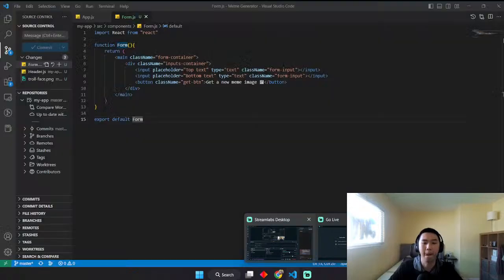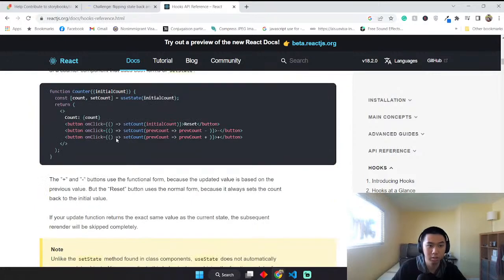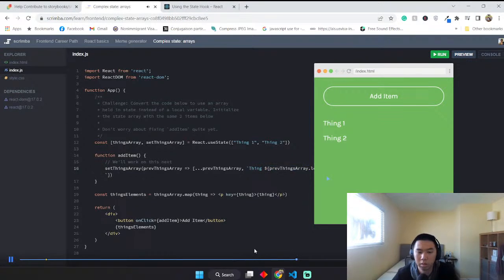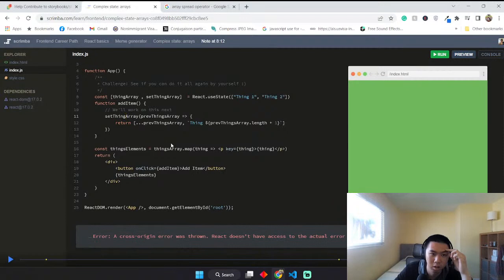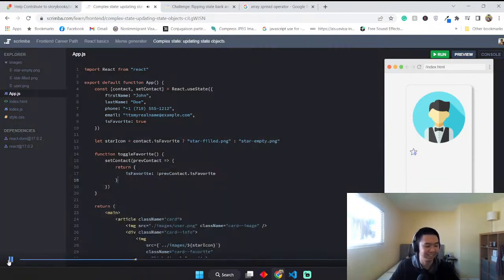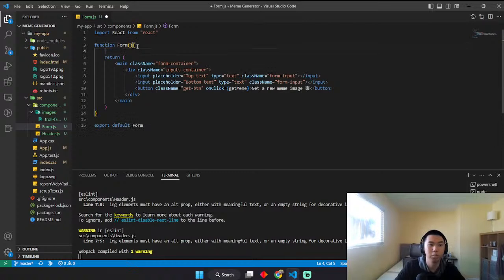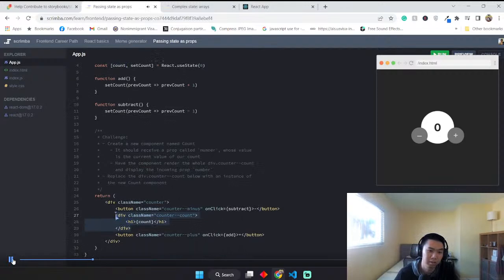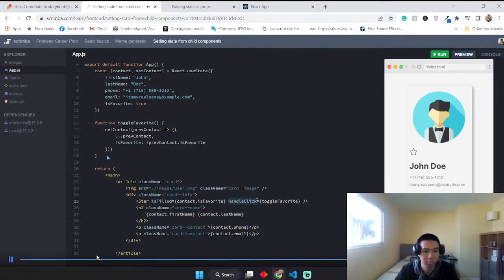Code an Meme Generator with ReactJS.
In today stream, I will code an Meme Generator using ReactJS. This course is from Scrimba and you can check out the link down below for more information.